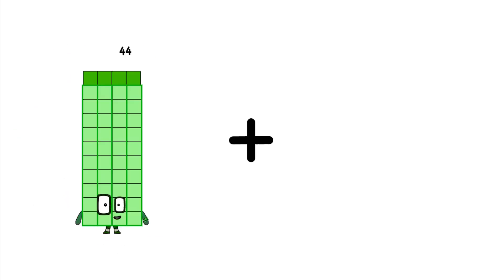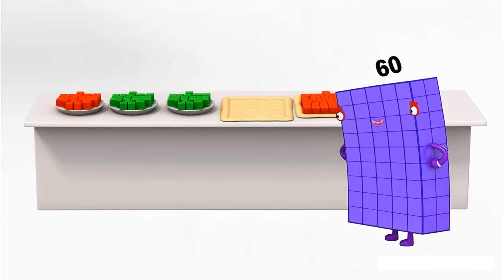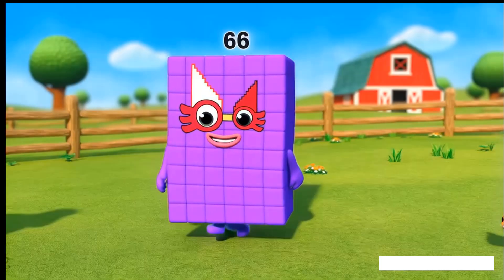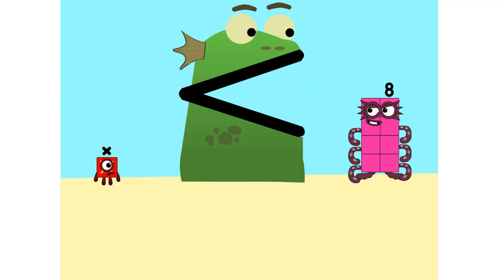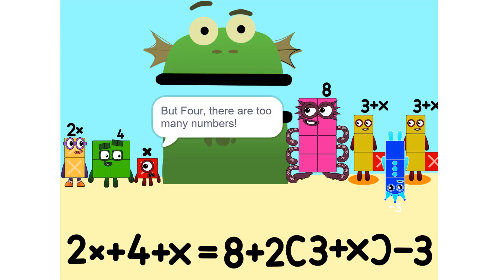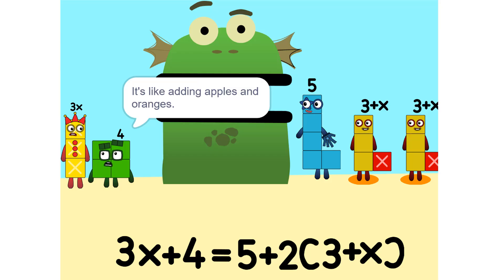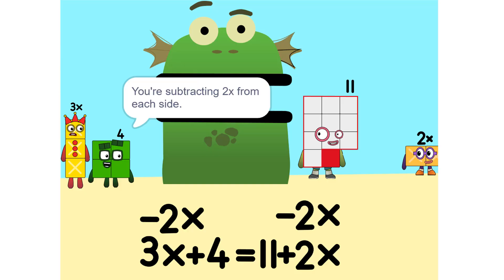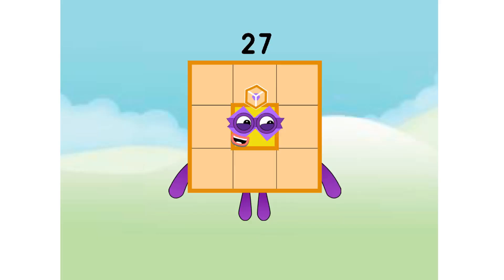Numberblocks Math: Numberblocks Series 7 | Numberblocks Series 7 Step Squad | LEVEL 2 | #719